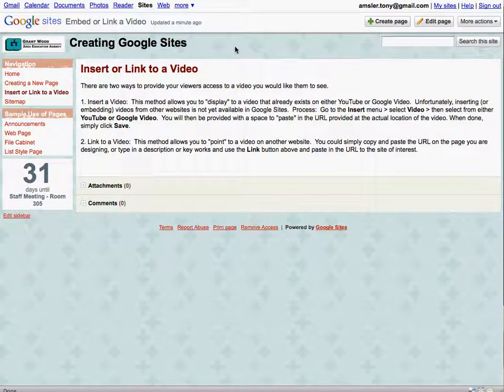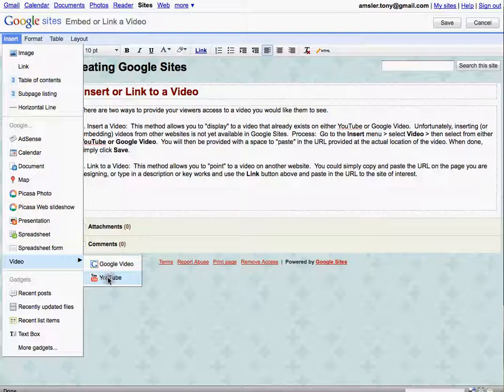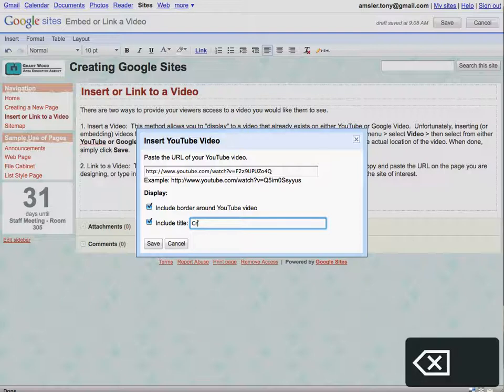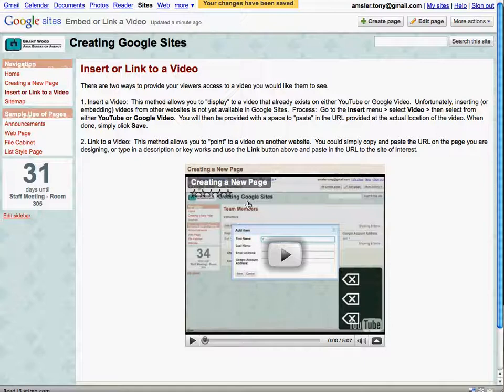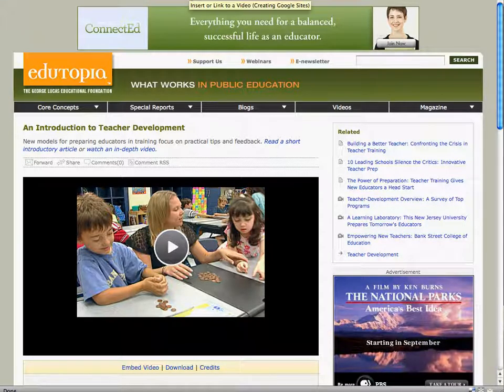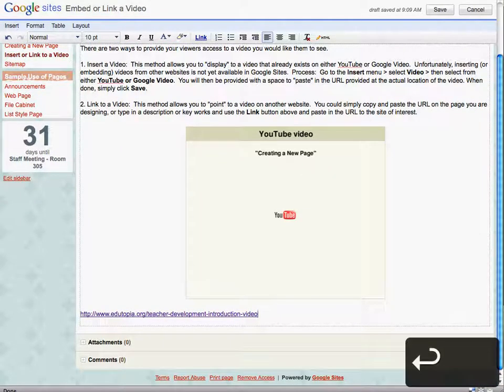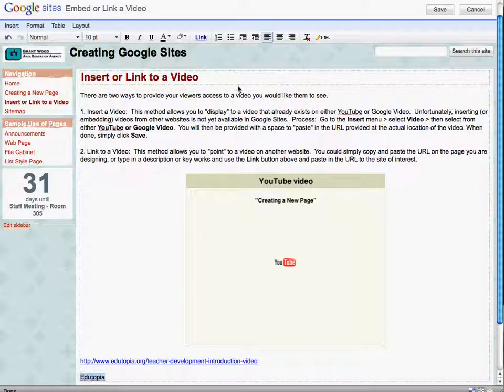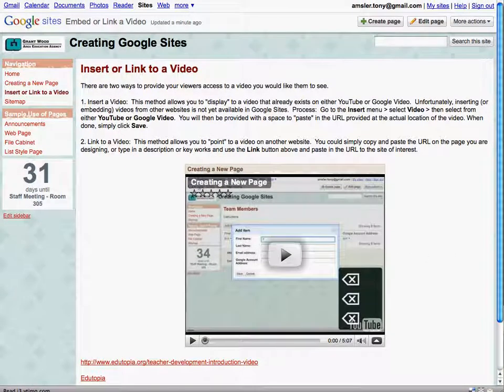Insert or Link to a Video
This video will review inserting a video from YouTube or Google Videos into your Google Site page.  It will also review how to link to a video at sites other the YouTube or Google Videos.